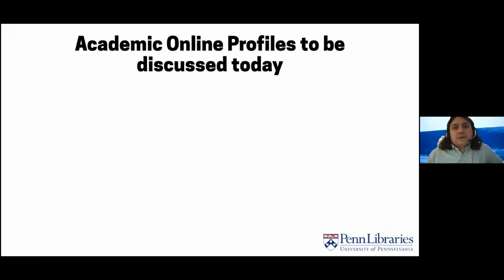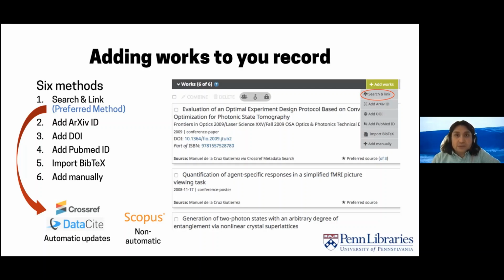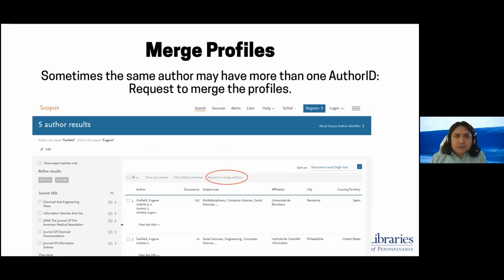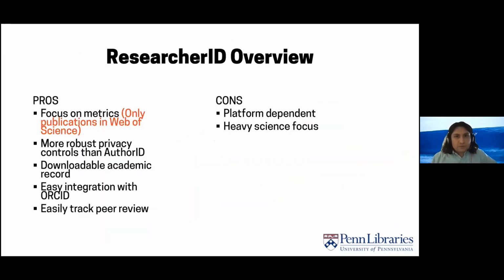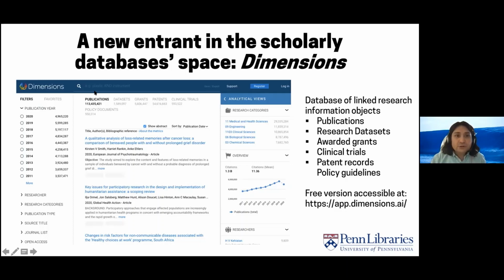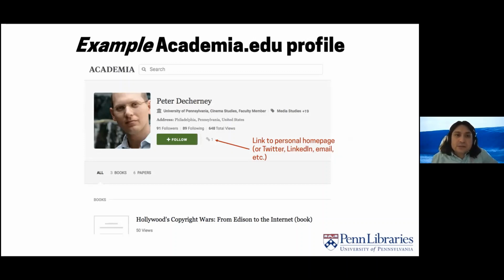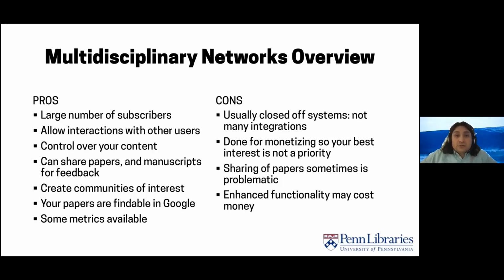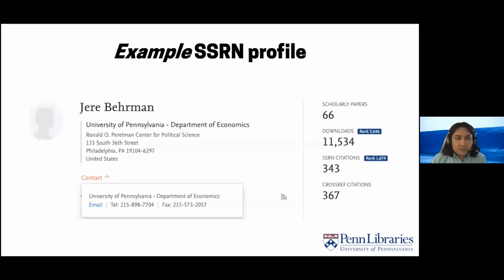Introduction to Online Academic Profiles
Facilitator: Manuel de la Cruz Gutierrez, PhD, MLS, Director of Data & Innovation Services at the Biomedical Library, Penn Libraries

Learn about different academic profiles and associated networks, and how to use them to track & promote your work. We will discuss academic profiles in the following platforms: ORCiD, Google Scholar, Web of Science, Scopus, Dimensions, ResearchGate, Academia.edu, Humanities Commons, Media Commons, and PhilPapers.